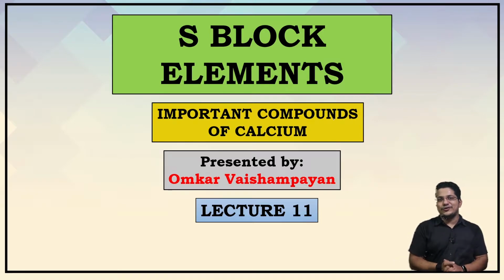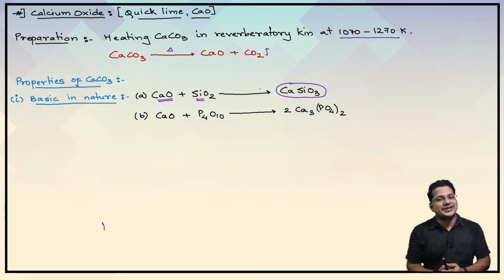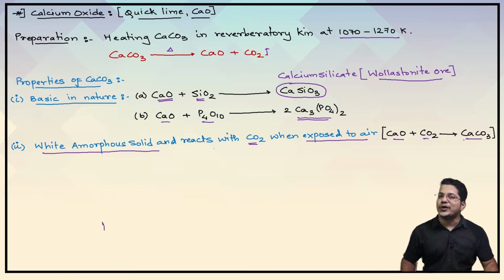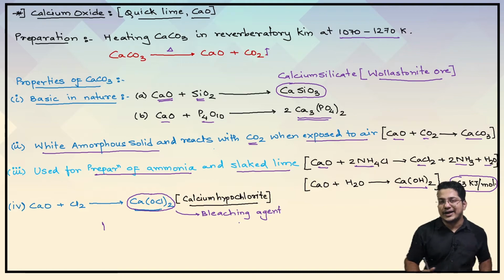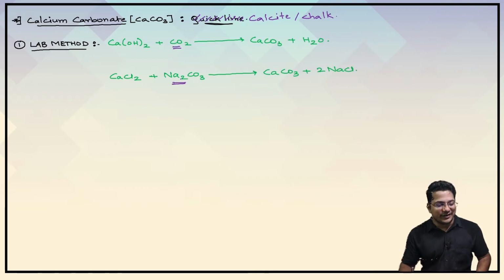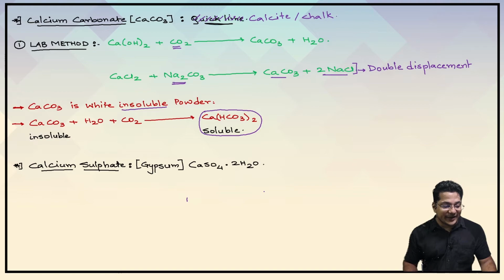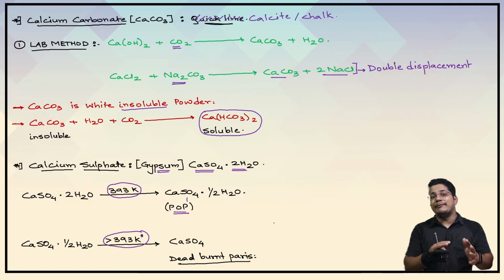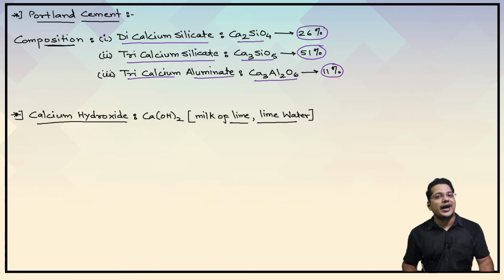11(B) IMPORTANT COMPOUNDS OF CALCIUM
It's in your bones and it's important for nerve function. Actually, it's the most common metallic element in your body. What is it? It's calcium, an element that is a metal but does not occur in a free state in nature. In other words, it's found in one of various compounds.

Calcium isn't found in nature in an uncombined form, despite the fact that it's the fifth most abundant metal in the Earth's crust. One of these calcium-based compounds is known as

Lime, quicklime, or burnt lime. Chemically, it is more properly called calcium oxide (CaO). It is a white or grayish solid substance. Calcium oxide is used for a wide variety of things, notably as an important ingredient of cement! So now you know of one ingredient found in those buildings and on that road.

Calcium Sulfate
Known as drierite, gypsum, or Plaster of Paris. It occurs as an odorless white powder or as a crystal. Calcium sulfate has a lot of neat uses, including as a building material (plaster) and as a cast to immobilize fractured limbs.